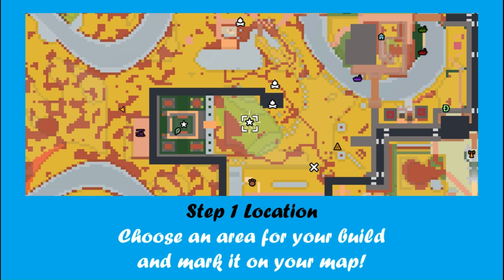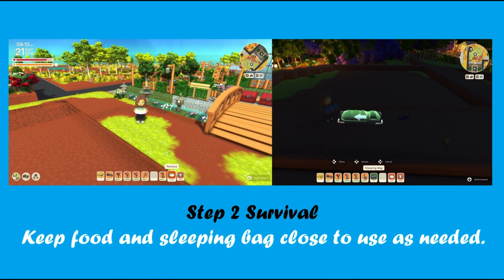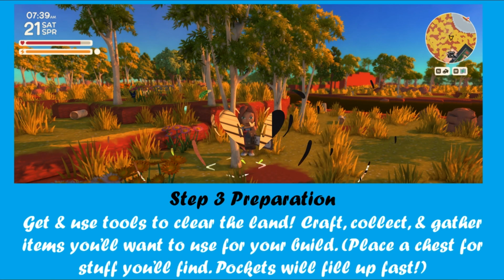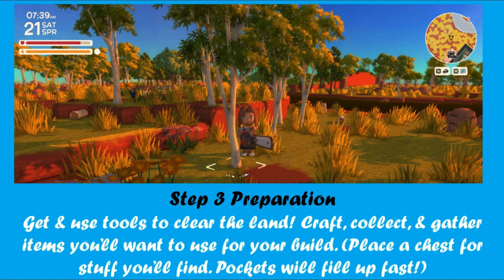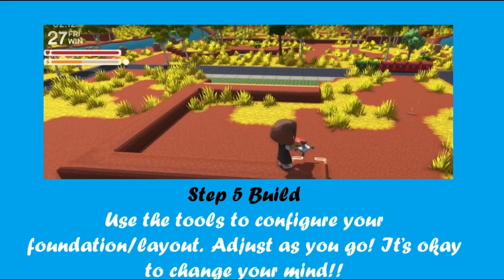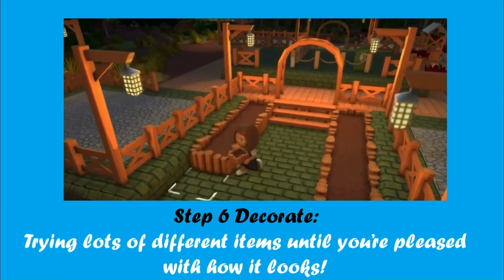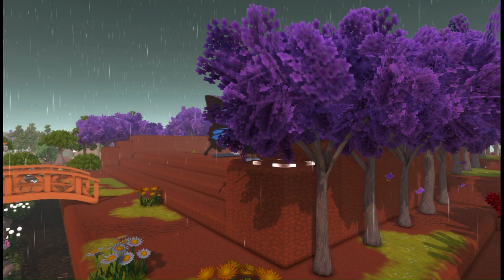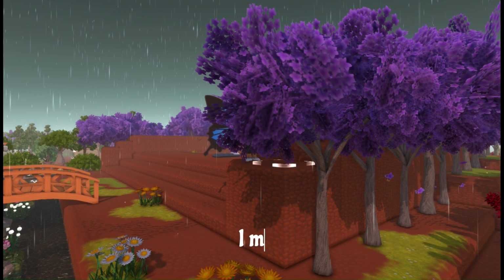Dinkum: Build with Me/Sharing My Process and Tranquil Gardens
Hi sunshine! I thought it would be fun and hopefully helpful to share my process with anyone who is interested.  When I first started playing build/decorative games, I felt a bit overwhelmed, but after lots of trial and error, I realized that I just had to stop overwhelming myself and just have fun.  I also decided I'd put together a little "guide" for Dinkum Builds in case you are new to the game and want to follow it.  I hope you find it helpful.

There are so many amazing builders that you can get your inspiration from for Dinkum and you can visit my home page to see some of my channel recommendations! If you are one of those amazing builders please feel free to add your thoughts to the comments! After all Dinkum's community is the best and hearing from other  more experienced creators helps us all learn.

My island in this video is a Dev Com island which makes it so much easier to build and decorate, but I also use this "guide" on my younger islands that I don't use Dev Coms with and while it's much more challenging, it can still be applied.  Let me know if you'd enjoy seeing a video showing a basic build on a younger island that I don't use the Dev Coms on.  Happy gaming!

-TIMESTAMPS-
00:00  Welcome and Intro
01:35   My Process for Dinkum Builds (Overview Page)
02:03  Step 1  Choose Your Location
02:26  Step 2  Survival (Be sure to eat/sleep)
02:46  Step 3  Preparation
03:35  Step 4  Organize & Plan
03:58  Step 5  Build
04:21  Step 6  Decorate
05:06  Sharing Some Steps of My Tranquil Garden Build
07:11  Tranquil Garden Build Tour

Songs: After You and Sweet Release by Dan Lebowitz
This video is edited using Clipchamp.